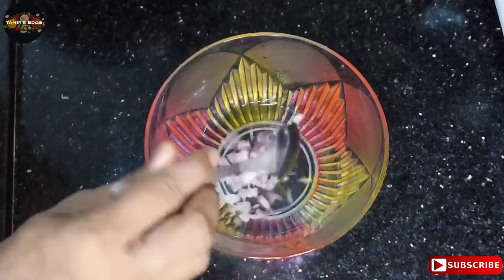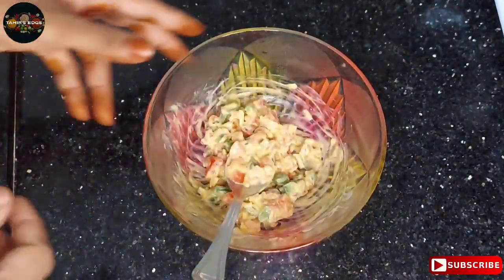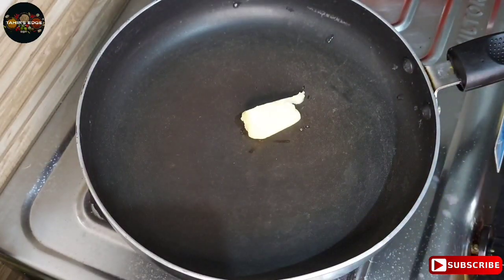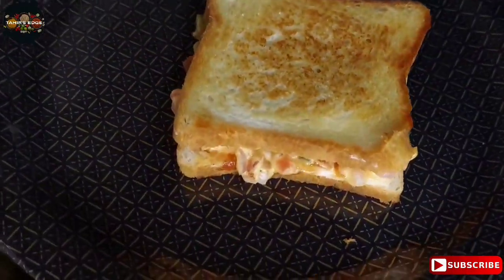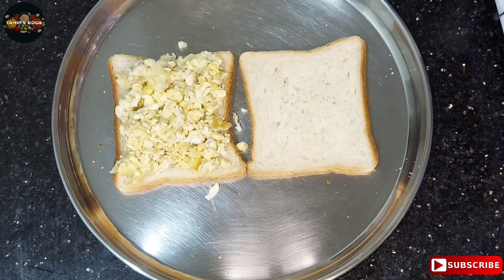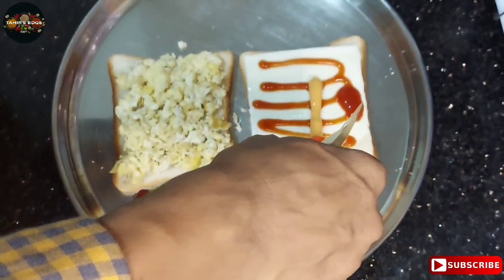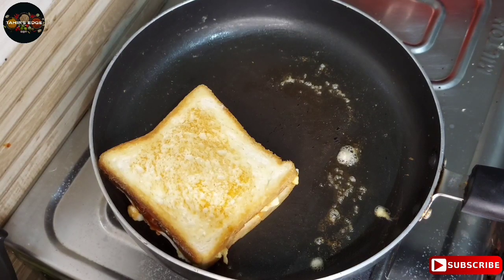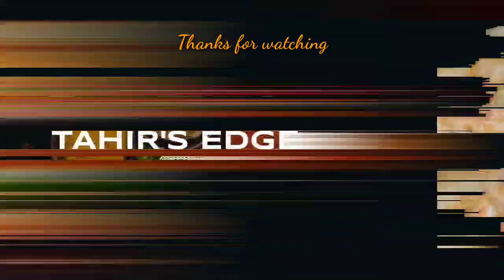Too Simple Yet Too Delicious Sandwiches | Veg Mayo Sandwich | Egg Mayo Sandwich | Tahir's Edge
Simple sandwich recipes:

Veg Mayo Sandwich
1. Sandwich bread slices - 2
2. One medium size Onion finely chopped
3. One medium size tomato finely chopped
4. Half a capsicum finely chopped
5. A pinch of black pepper
6. Tomato sauce - 1 tsp
7. Eggless Mayonnaise - 2 tsps
8. Sliced cheese  - 1

Egg Mayo Sandwich
1. Scrambled egg - 1
2. Bread slices - 2
3. Tomato sauce  - 1 tsp
4. Mayonnaise  - 2 tsps
5. Sliced cheese  - 1